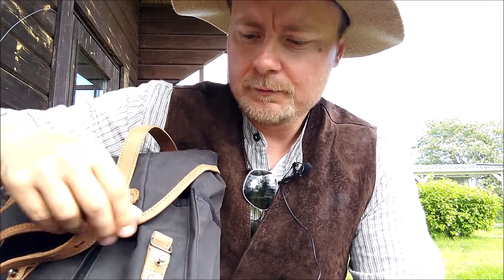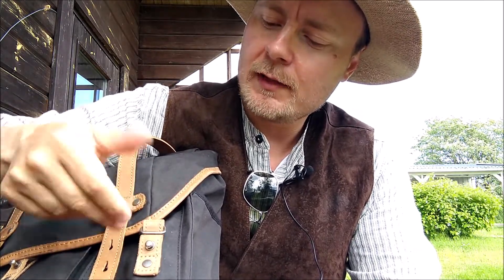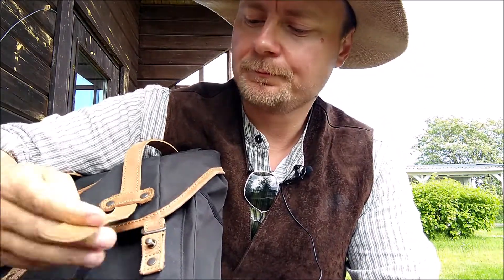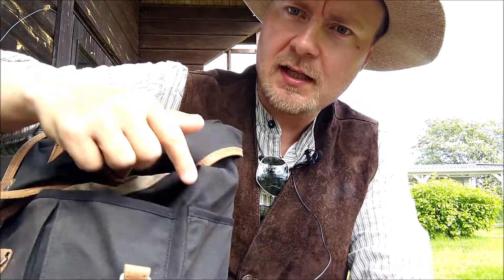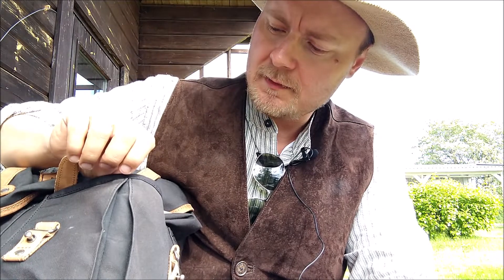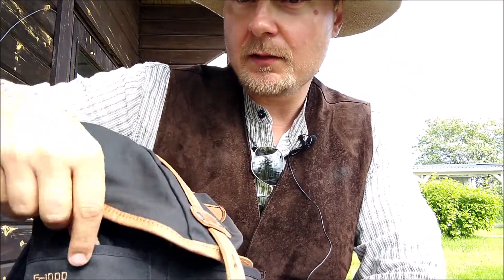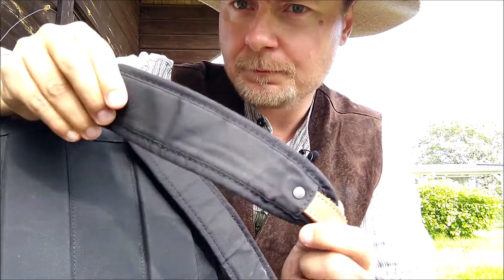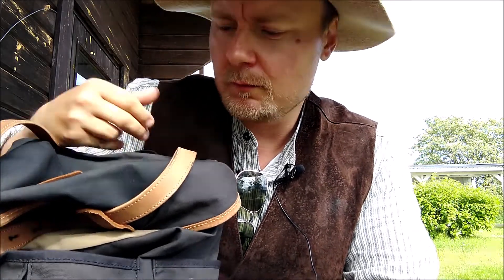Two complaints about Fjällräven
My thoughts on a few Fjällräven-products which I have used recently. Do you agree? Do you have any explanations to why this is?

Focus in the video-review is the Fjällräven Rucksack No 21 and the Greenland Winter jacket - both which have some minor and major quality-issues.